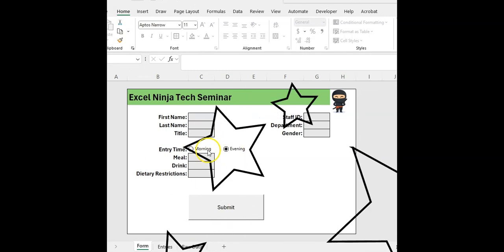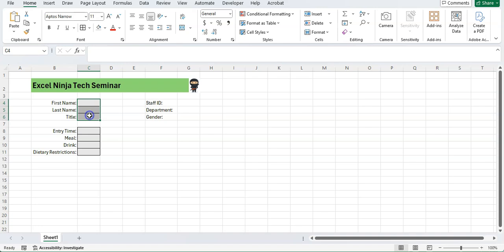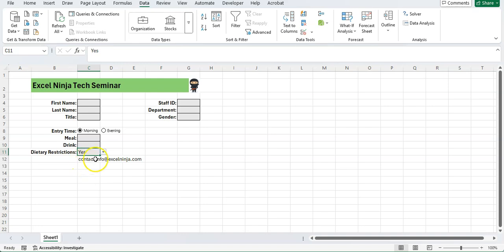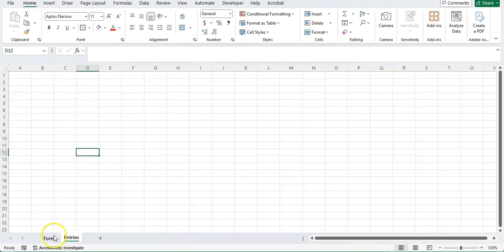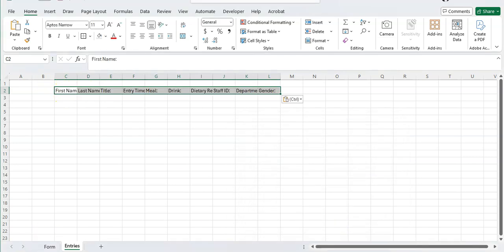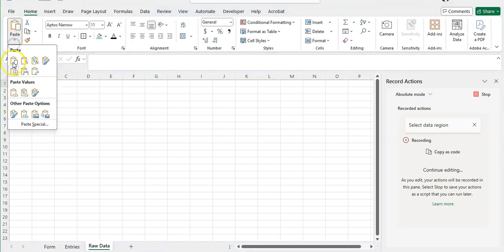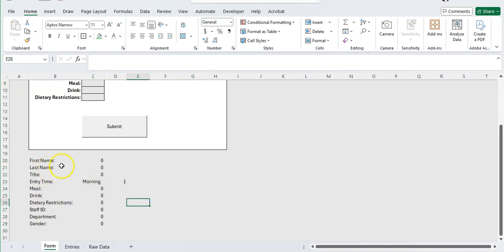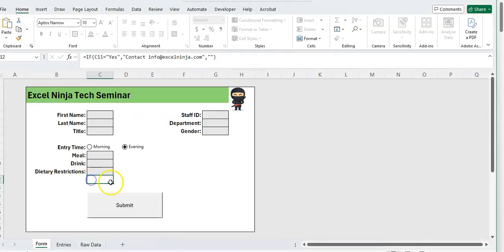Data Entry Form